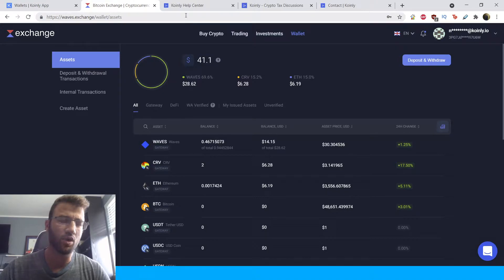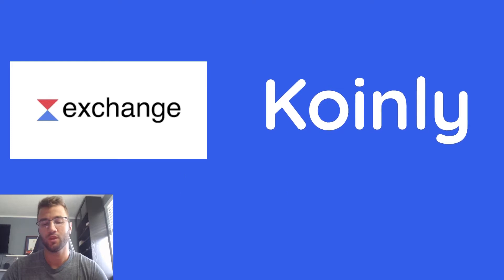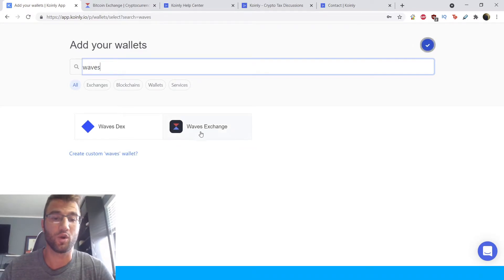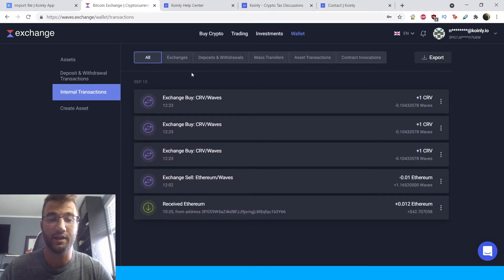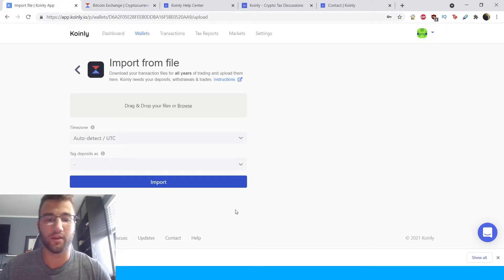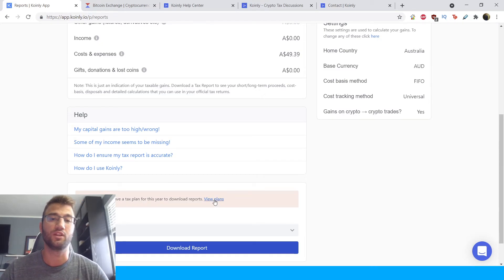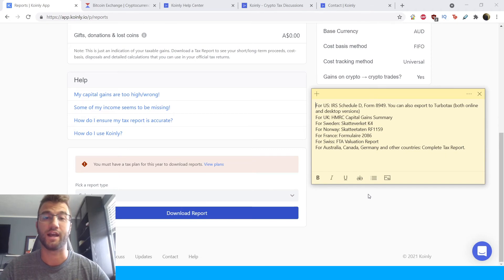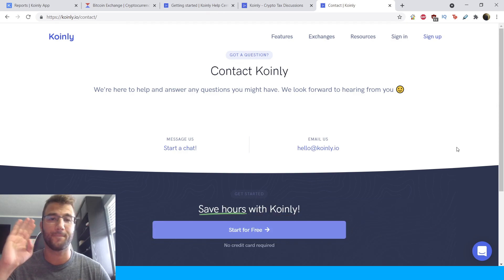How To Do Your Waves Crypto Tax FAST With Koinly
Trading with Waves ? Not sure how to do your crypto tax? Worried about the IRS or your country’s tax authority? Relax, we've got you! Watch and learn with Koinly.

Using Waves and wondering how to do your Waves crypto taxes before the IRS, HMRC, CRA, or the ATO tax deadline? It’s really easy! Today I’ll show you have to quickly import your Waves transactions into Koinly -  by importing different CSV files into Koinly. Koinly then calculates your cryptocurrency taxes and generates a fully compliant tax report that you file with yourself, or send to your crypto tax accountant. Let’s get your crypto tax sorted!

[00:00] Introduction
[00:50] Integration
[4:00] How To Download Tax Reports

Want more info? Check out our step-by-step guide on how to get your Waves crypto tax done with Koinly